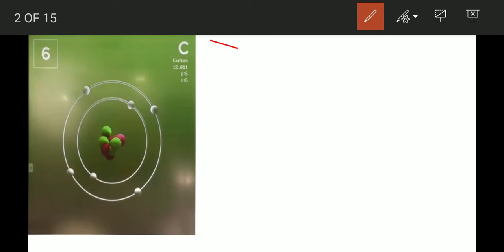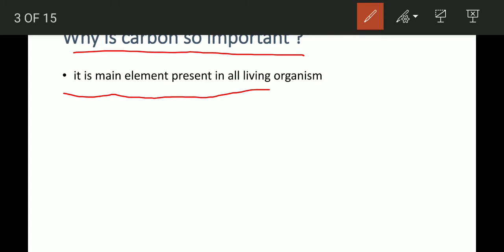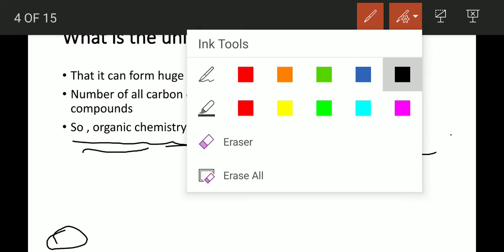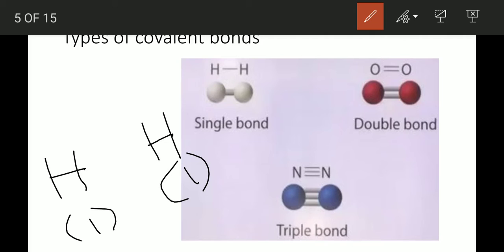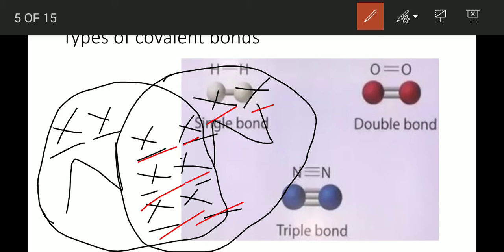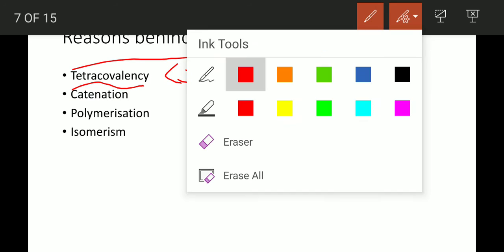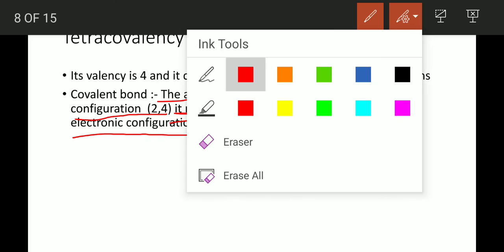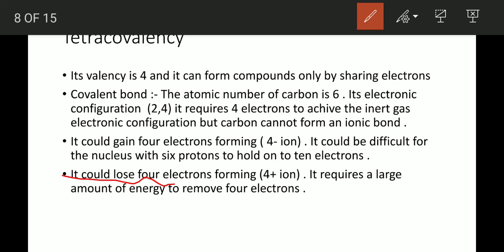Carbon and it's compounds part 1